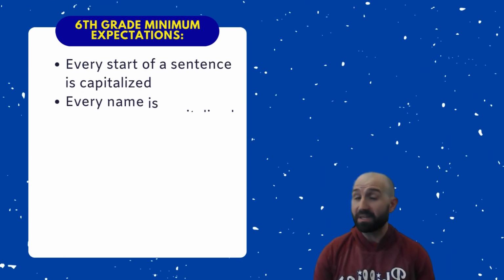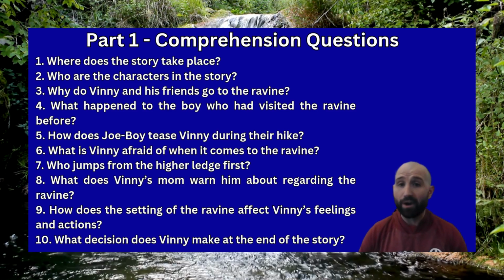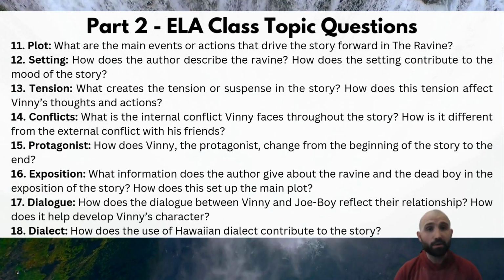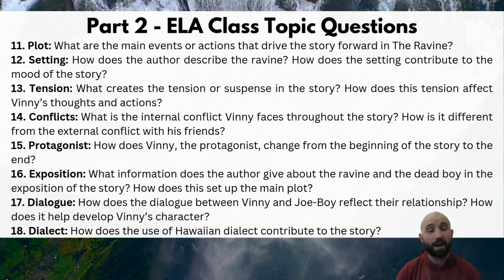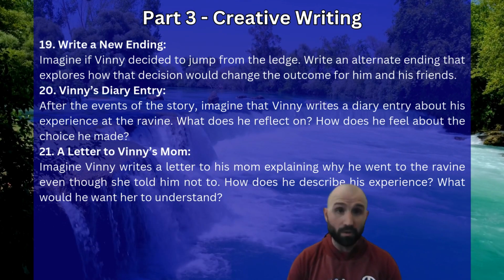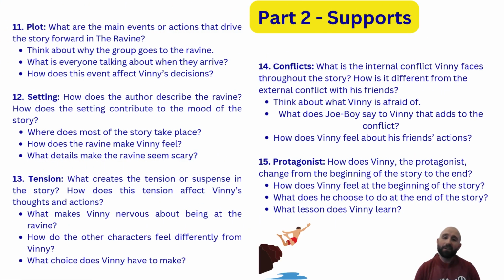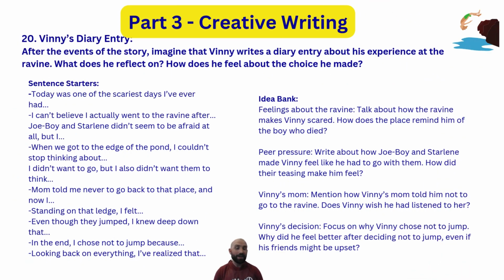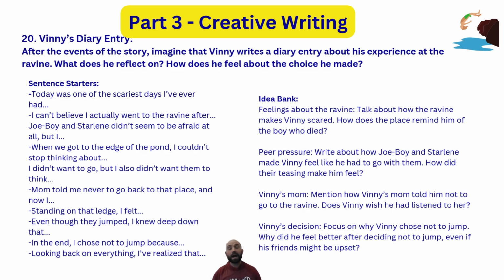Ravine Writing Choice Board